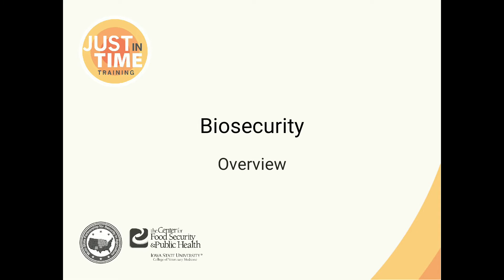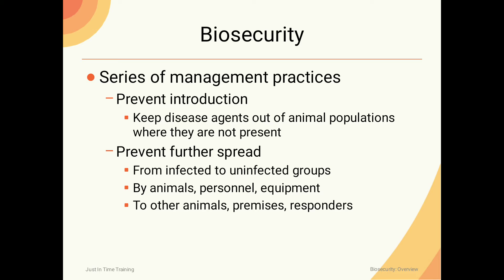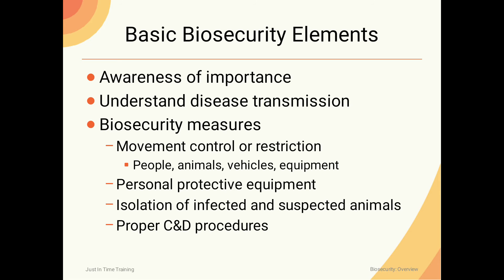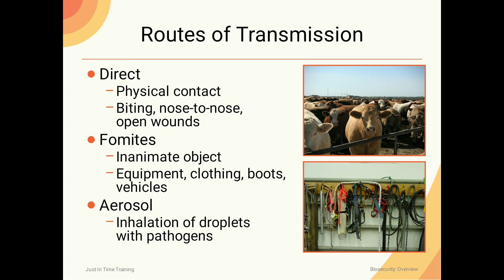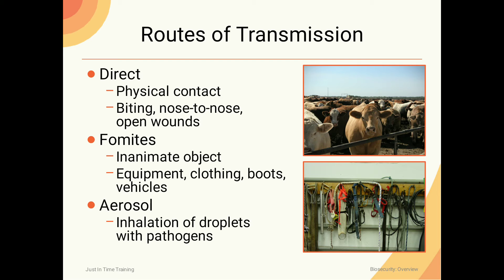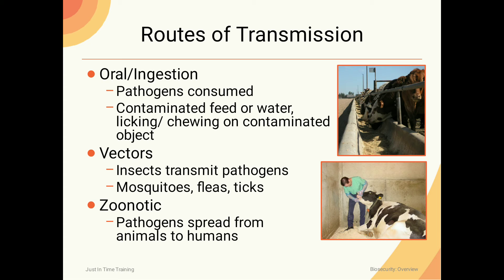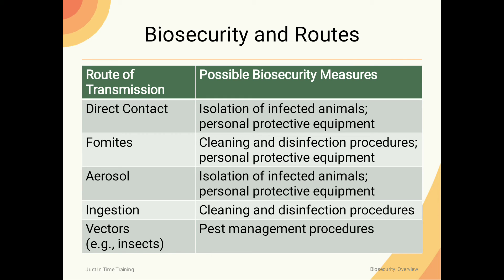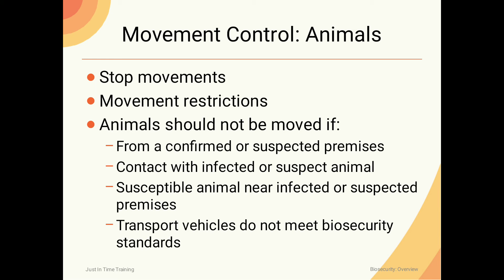Biosecurity overview of any nation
useful for general awareness